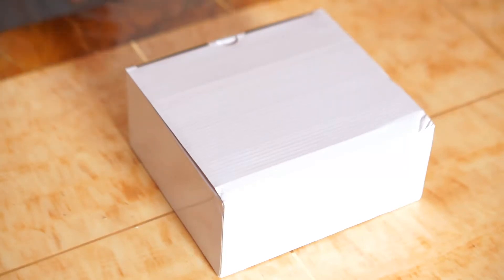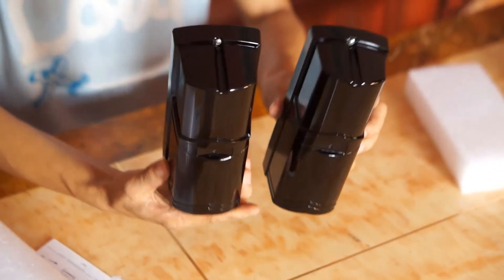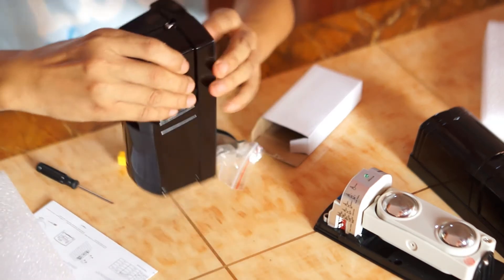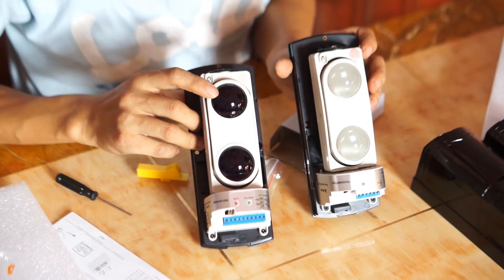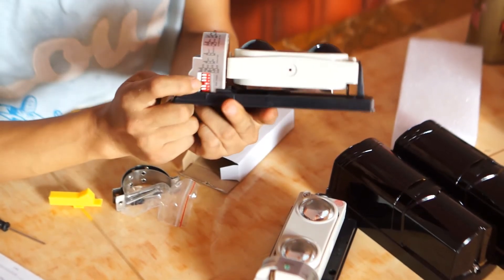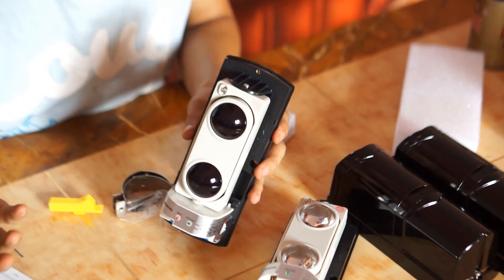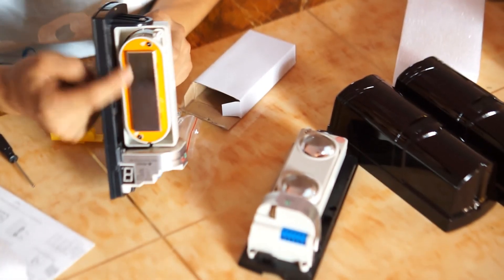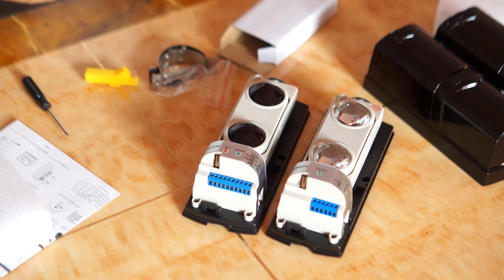Open Box Video - ABT Dual-beam photoelectric beam detectors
ABT photoelectric beam detector open box video, featuring 4-channel selectable frequencies, LED segment display design to show signal level, heater ready design to withstand extreme cold weather.